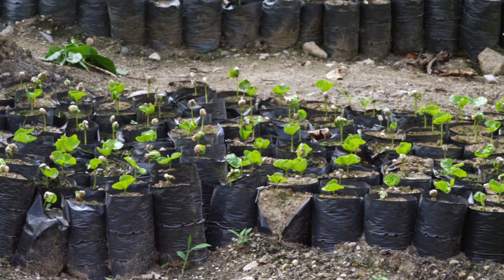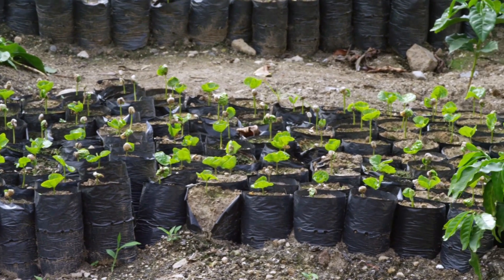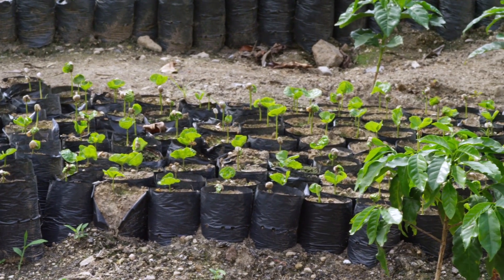How Bulletproof Coffee is Grown - The Bulletproof Process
From one of Bulletproof's own coffee farms, Dave Asprey explains the life cycle of a Bulletproof coffee plant.

From what is called a "Tap Root" (a sprouted coffee seed) to a 6 month old plant (which is allowed to grow in the perfect location) to a 3 to 7 year old plant (that bears the amazing coffee berry), Bulletproof controls each step along the way. This process culminates at year 10, when we either cut the plant off or replace it with a new sprout.

By letting the coffee seed sprout at the beginning of this process, we allow the enzymes to fully express themselves. This is a key step in creating coffee that is truly Bulletproof.